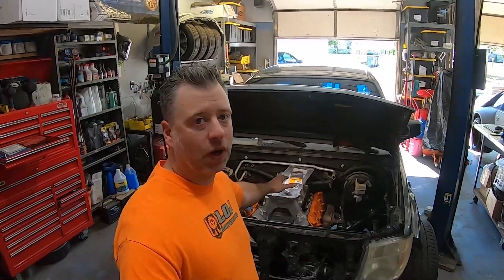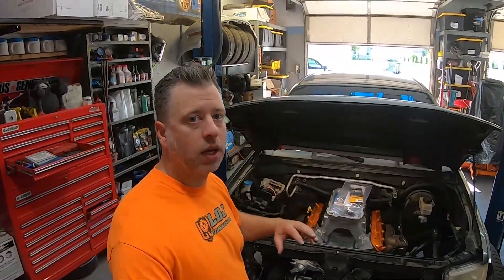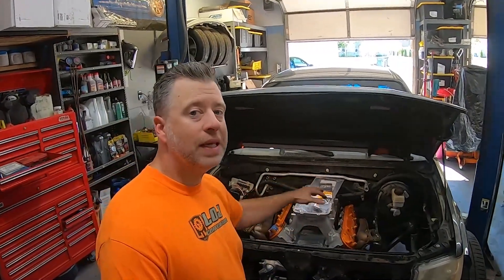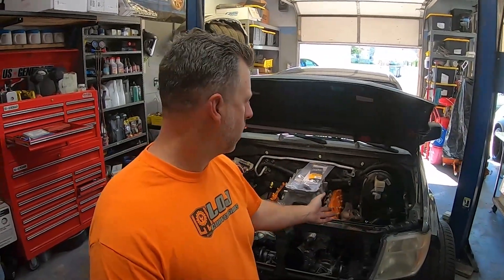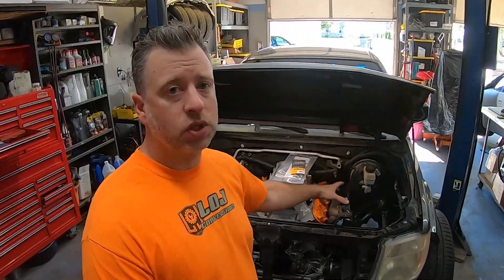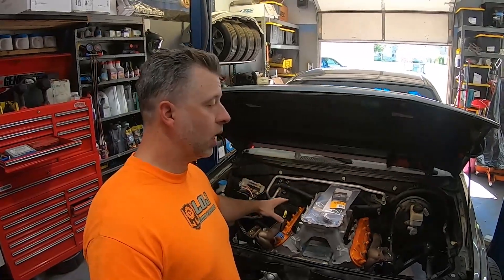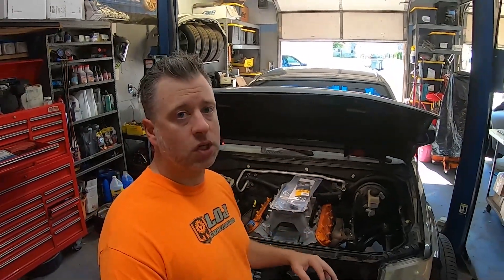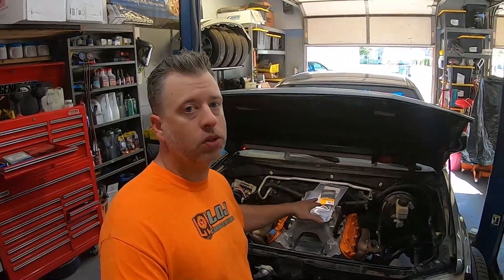TURBOS INSTALLED! - SWAPOLOGY - Project Frontier - [E12]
Time to mount some turbos onto out project Frontier! Geoff at Full-Race helped us size some Borg Warner S252SX-E turbos for maximum response and torque output. We'll be modifying some OEM GM manifolds to allow these to mount up, and getting some accessories hung on the motor as well. Bit by bit we're getting there!

Please Note: Don't try any of the nonsense you see us doing at home just because we make it look safe and fun. Your life is your responsibility, not ours!